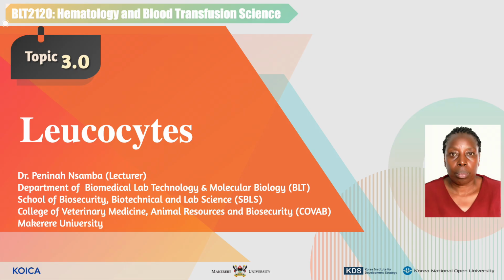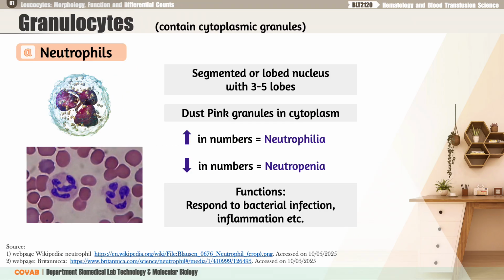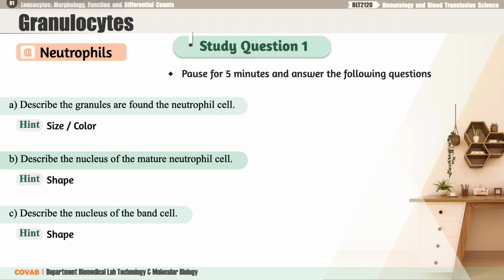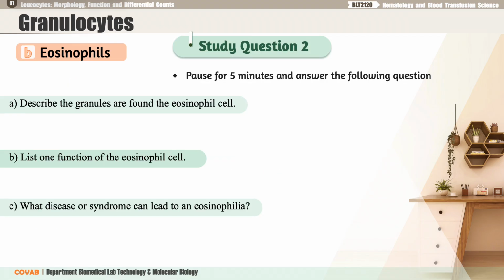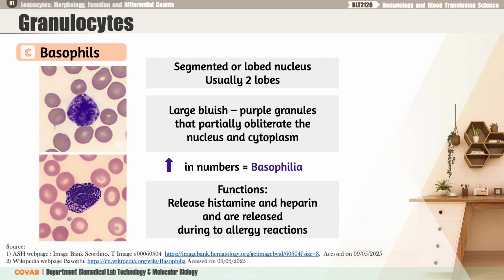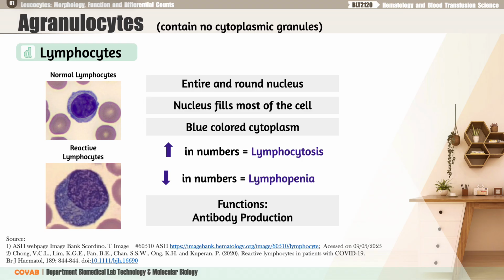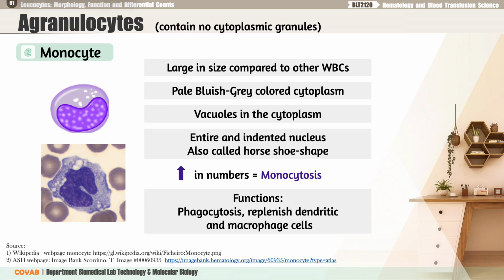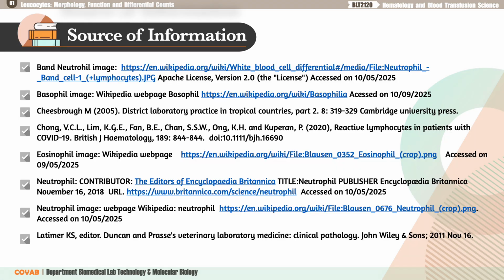BLT2120 Leucocytes: Morphology and Function 2025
Education material for COVAB/SBLS/ BBLT to support online content module on Makerere University e-Learning Environment  (MUELE) 2025